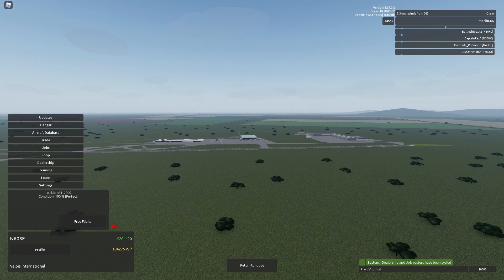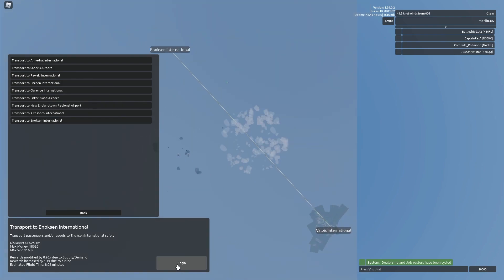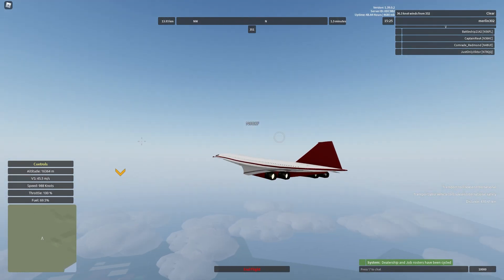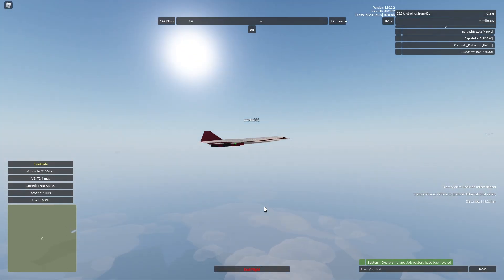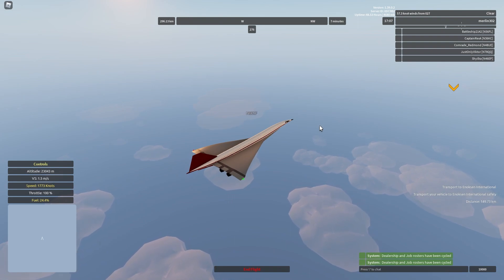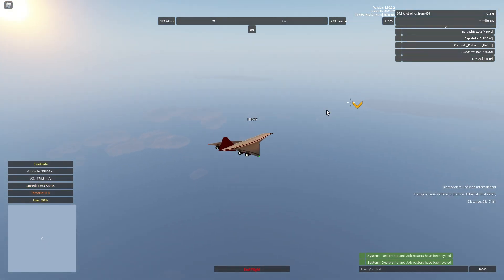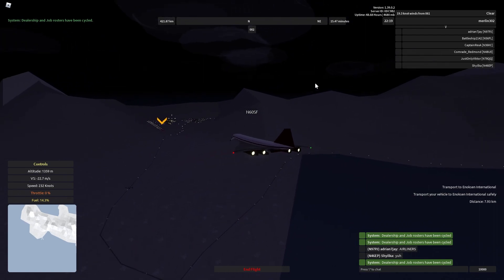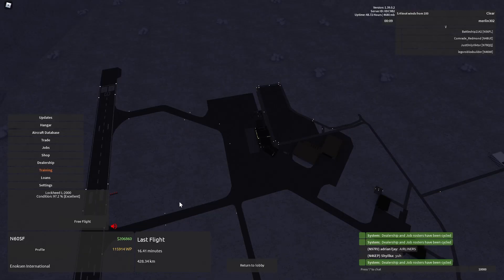Aeronautica | Somewhat Useless Review of the L-2000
In this video, we take a look at the Lockeed L2K and how to fly it properly.